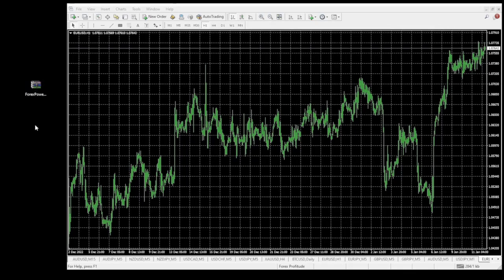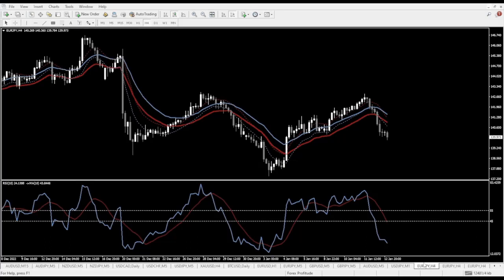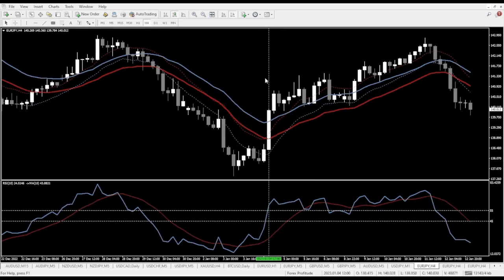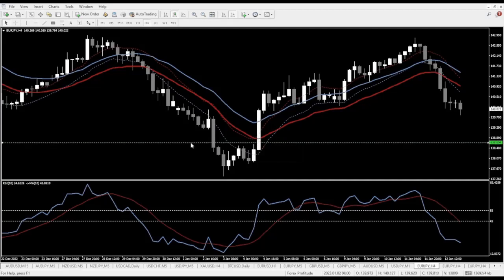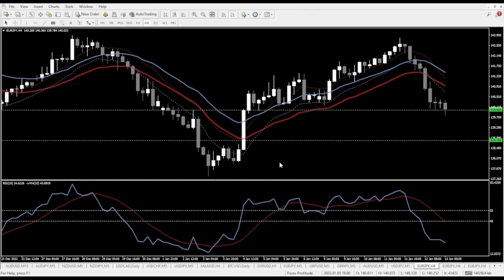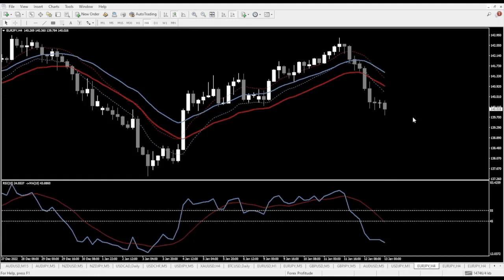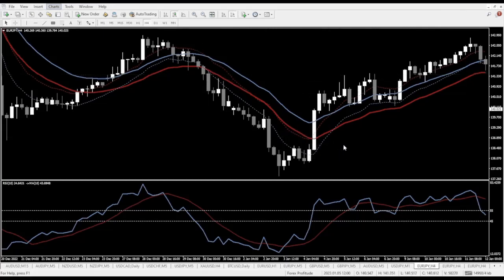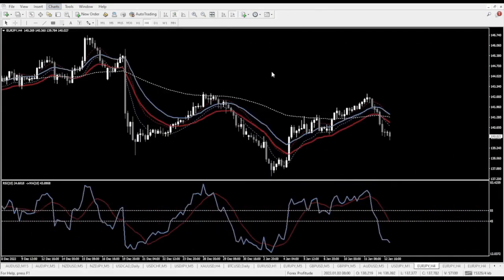Rapid Results Method Review, WHAT YOU NEED TO KNOW! Watch Rapid Results Method Reviews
Are you eager to begin making possible gains of up to $500, $2,000 or even $5,000 within just five minutes? This is FOREX Power Pro five-step FREE trader's system which will enhance your trading results within minutes every day, and get you on the path to enormous profit. This system is the result of many years of testing and research, and is available completely free.
All you have be able to follow these easy steps and you will increase your balance within a matter of minutes. Follow the link in your description for downloading the software and view a video explaining how to setup the system for your MT4 charts. It also explains the rules as well as a few trades to demonstrate how simple it is to utilize.

However, when you watch the video, commenting and responding to this question, you have the an opportunity to win access to the most sought-after trading platform and other exclusive trading tools valued at more than $3,000.00. Just write your answer on the page, and three lucky winners will be revealed within the coming days. Don't miss this unique opportunity to would like to learn the secrets that Forex Pro Traders employ to make millions trading.